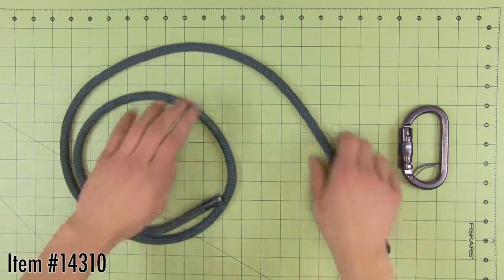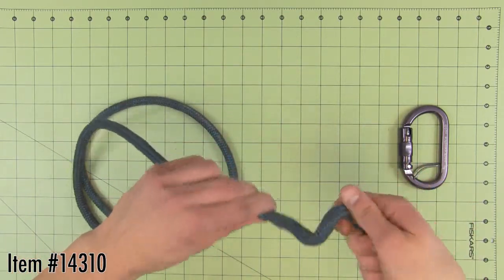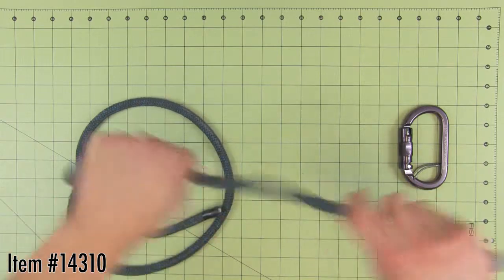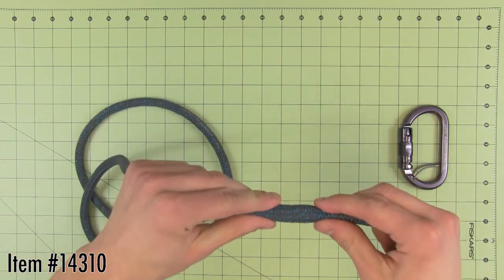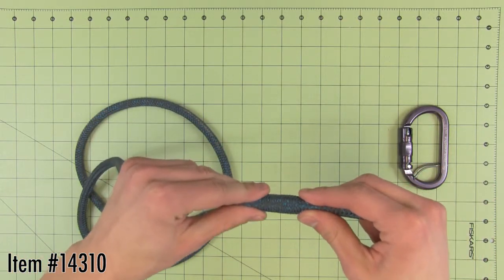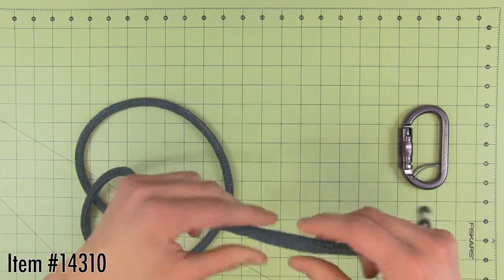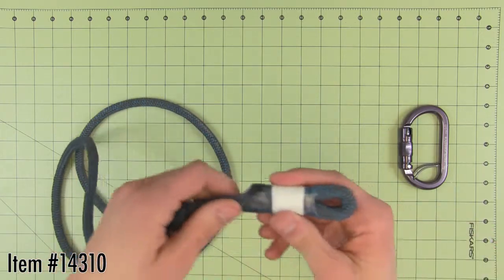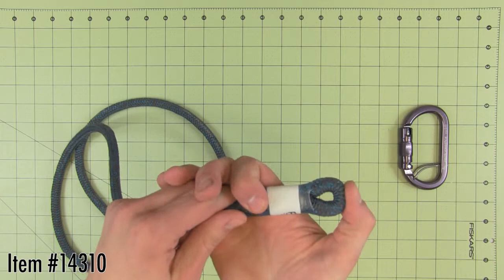Armor-Prus 10mm Split Tail - TreeStuff.com 360 View